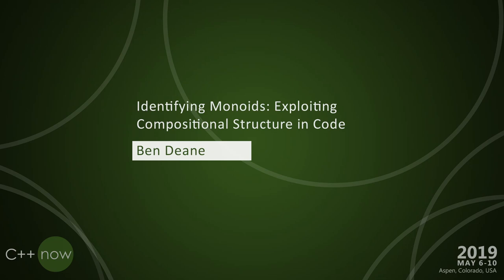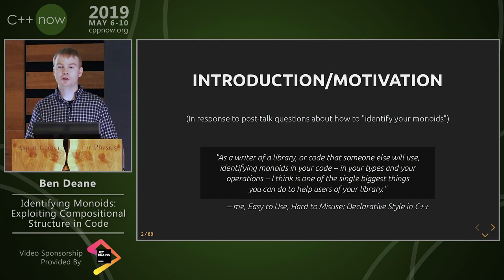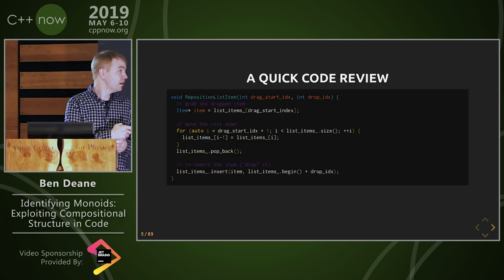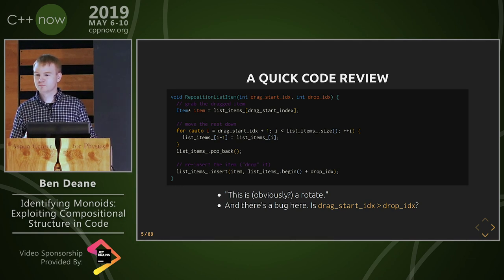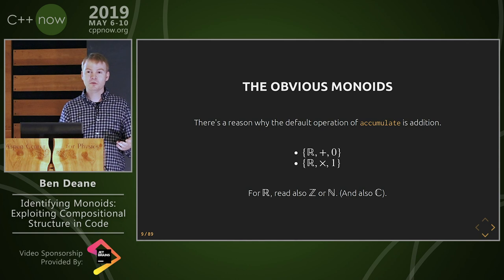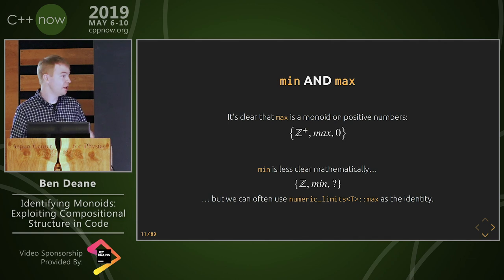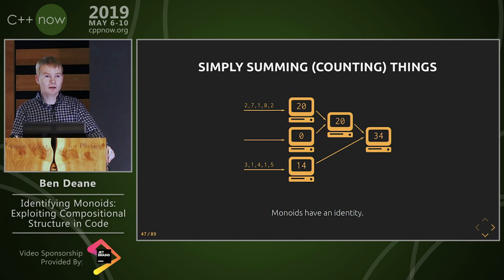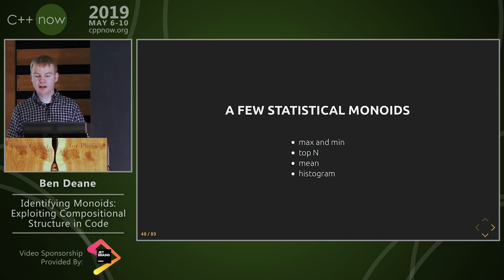C++Now 2019: Ben Deane “Identifying Monoids: Exploiting Compositional Structure in Code”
Composition is the essence of code architecture, and monoids are a powerful and
underappreciated compositional pattern that is lurking in code of all kinds.
Identifying and exploiting monoids is perhaps the best way to improve our code's
large-scale architecture, in the same way that recognizing algorithms and
replacing raw loops is a great way to improve small-scale architecture.

When we start looking for monoids, we find that they are everywhere, and it's
not just about std::accumulate with addition! In this talk I want to develop an
intuition for recognizing this ubiquitous design pattern. I will show some ways
to think about code capabilities at a higher level, and how thinking in terms of
monoids can help us with things like API design, incremental computation,
evolving system state and distributing work. Along the way we'll also look at
how C++ language and library features can support putting monoids to work in our
code.
Ben Deane
Ben was in the game industry for 23 years, at companies like EA and Blizzard. He's always looking for useful new techniques in C++, and hegeeks out on algorithms, APIs, types and functional programming.